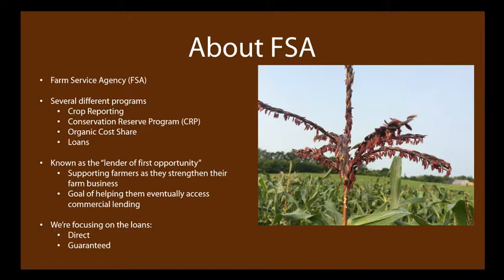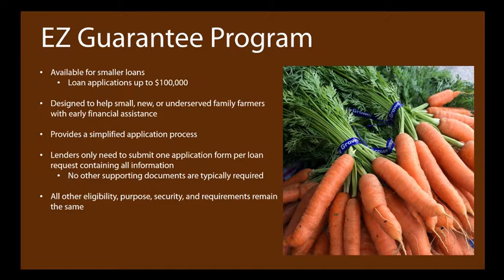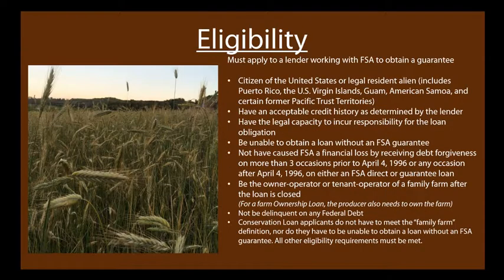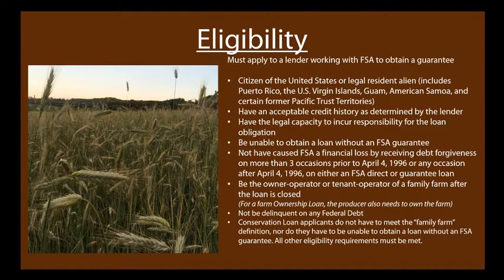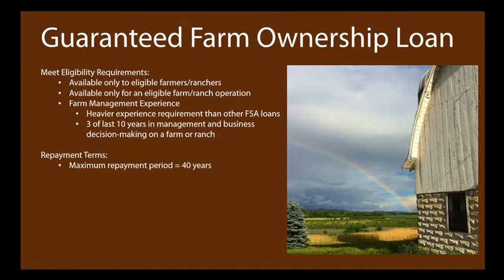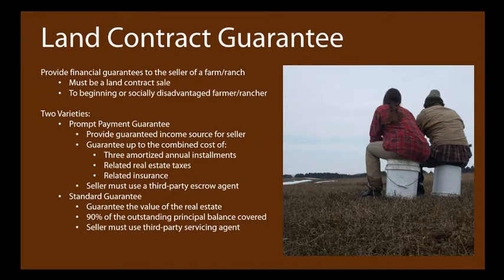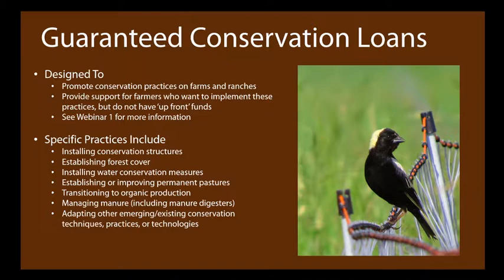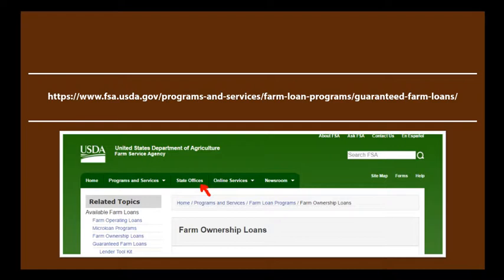Webinar 3 FSA Guaranteed Loans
Which guaranteed loans can you get to help with specific farm projects? This webinar will help you decide.